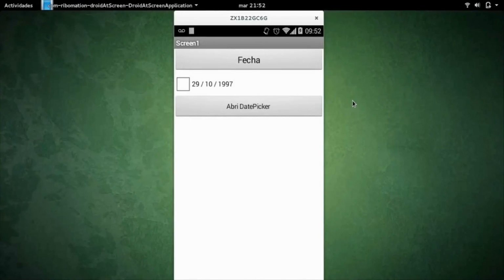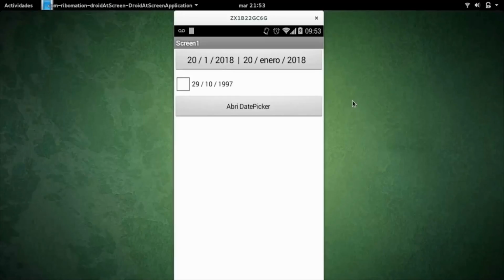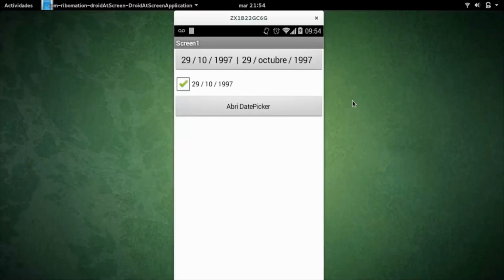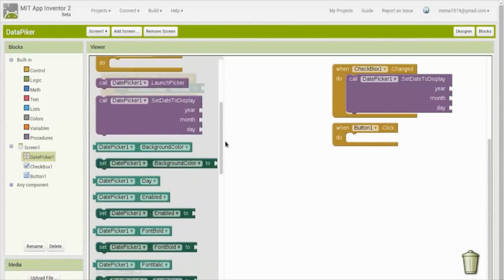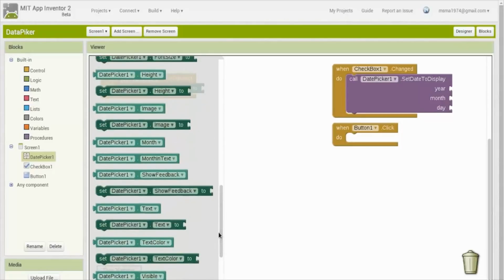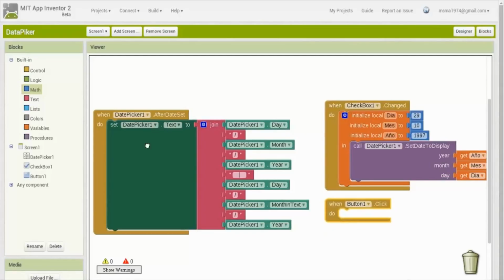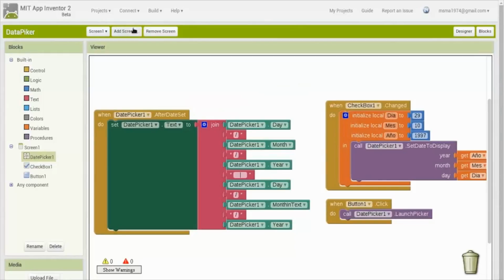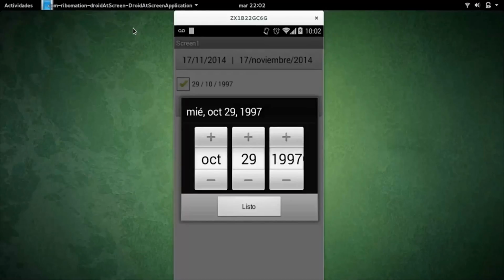App Inventor II Course - DatePiker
En este vídeo se explica todos los eventos y complementos de la herramienta de App inventor llamado DatePiker. En si es un pequeño popud para seleccionar una fecha.